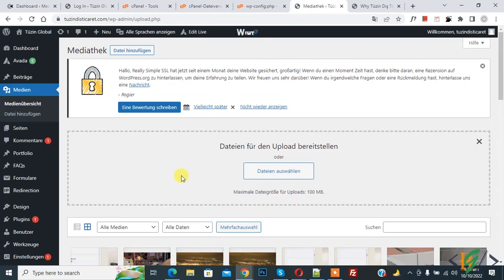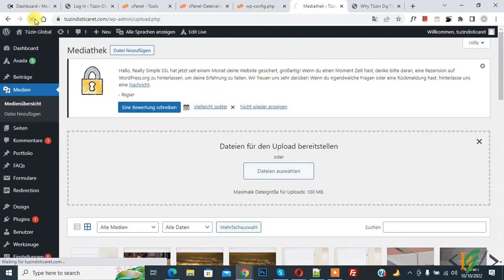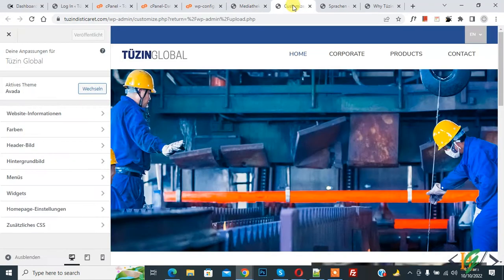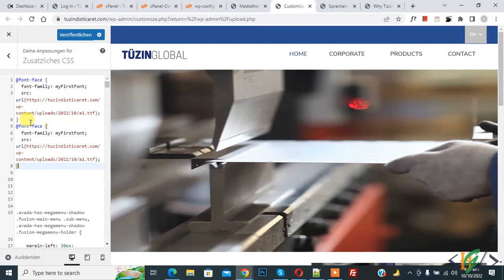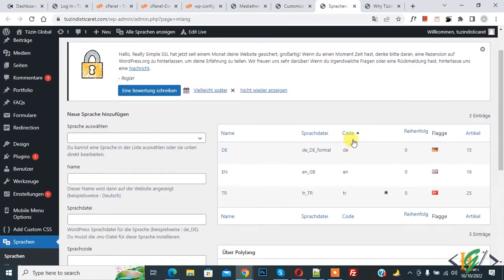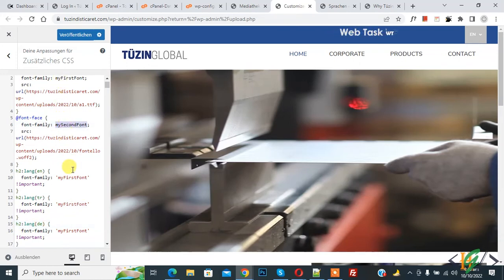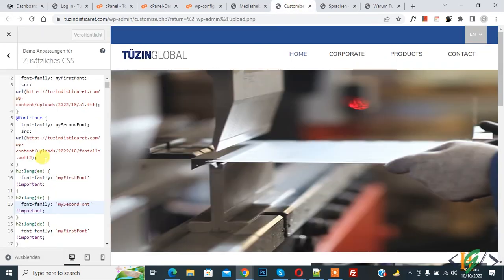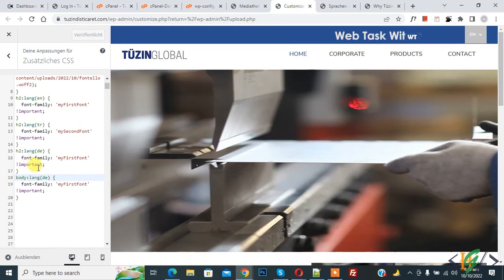How to Assign Different Custom Fonts for Different Languages in Polylang WordPress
In this wordpress tutorial for beginners you will learn how to upload and use different custom font families for multiple language in polylang wordpress. You can assign specific uploaded fonts to multi lingual website.

First Add Code in wp-config.php file to allow wordpress to upload font files.
define('ALLOW_UNFILTERED_UPLOADS', true);

Then Add Custom CSS font face to insert fonts in website.

  font-family: myFirstFont;
  src: url(font.ttf);

* add your font url link in src in css

Assign font family for multilingual website

h2:lang(en) {
 font-family: 'myFirstFont' !important;
h2:lang(tr) {
 font-family: 'mySecondFont' !important;
h2:lang(de) {
 font-family: 'mySecondFont' !important;
body:lang(de) {
 font-family: 'mySecondFont' !important;

* you can add language code in css in brackets and then add class, id, h1, p etc attribute to css.
* you can font family name in font-family css that you add in font face.